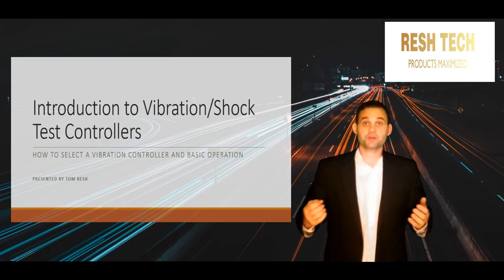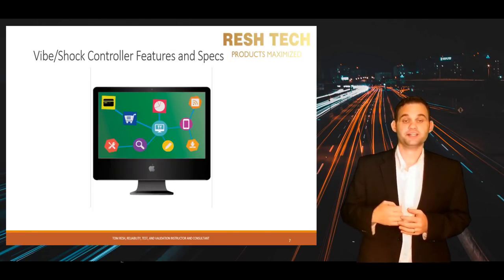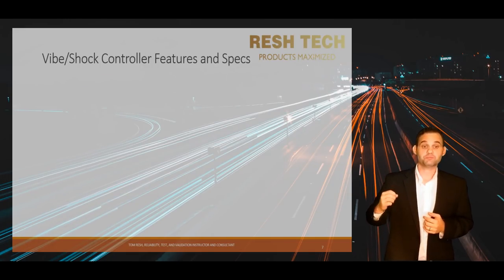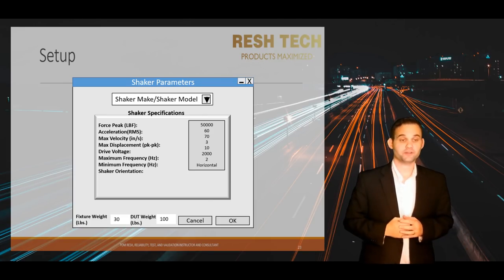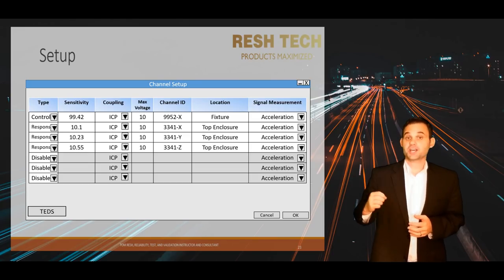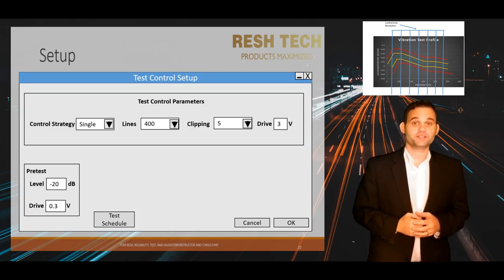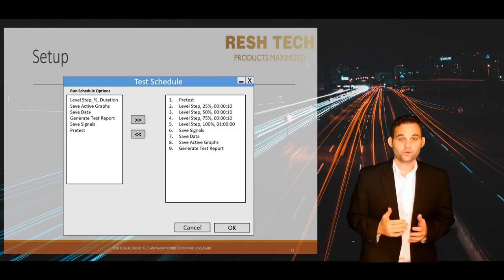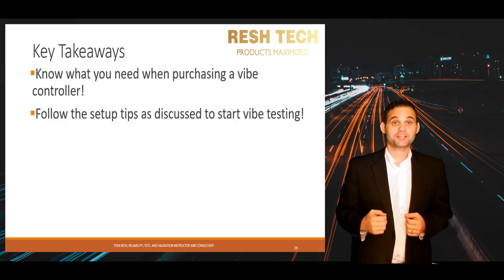Introduction to Vibration and Shock Test Control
The moment you have all been waiting for!  Everything you ever wanted to know about vibration and shock test controllers!

In a introduction to Vibe and Shock Testing Controllers, we will learn how a vibration and shock controller works, how to select a vibration and shock test controller when looking to purchase, setup of a vibration and shock test controller, and post data processing tips.

Agenda: In this video, we will cover Definitions, Vibe/Shock Controller Features and Specs, Setup, and Post Data Processing Tips.

Thank you for supporting "Everyone's Favorite Reliability and Test Guy!"

Want to learn more or get reliability, test, and validation engineering training or consulting from Tom Resh?

Part of a Product Reliability Testing and Validation Testing Video Series.